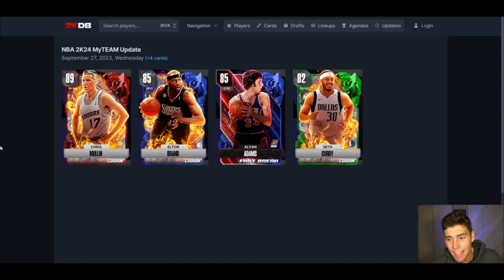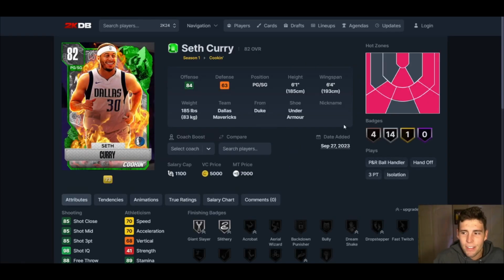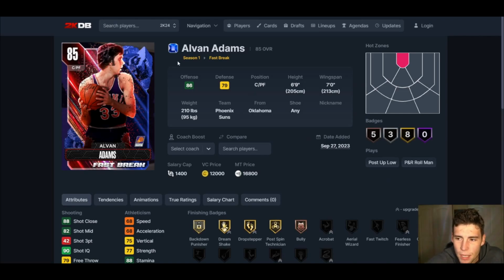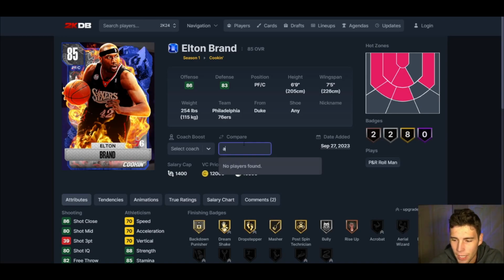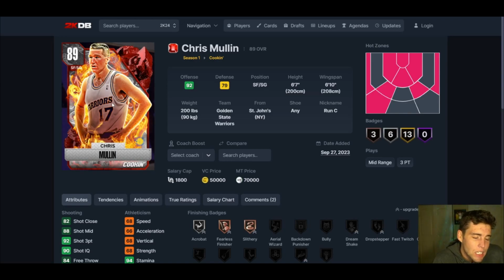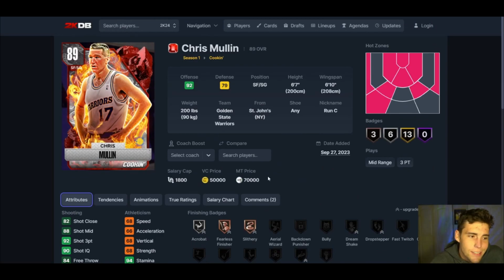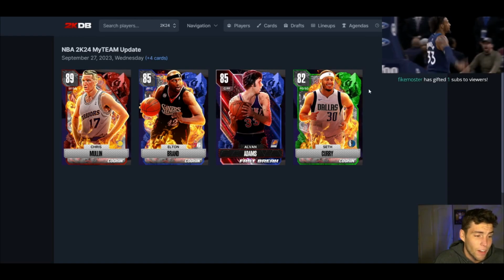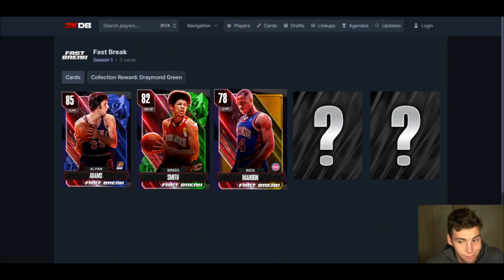NEW COOKIN CARDS IN NBA 2K24 MyTEAM! WHICH PLAYERS ARE WORTH BUYING?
NBA 2K24 MyTeam released a new cookin collection in NBA 2K24 MyTeam. These cookin cards include ruby Chris Mullin, sapphire Elton Brand and emerald Seth Curry. Free sapphire Alvan Adams was also released as part of the fast break set. If you complete the cookin collection, you earn diamond Steph Curry. New fast break cards were also released. These fast break cards will be dropped daily and are free to grind for through the agendas. For completing the fast break group earn amethyst Clyde Drexler. For completing the fast break collection, earn amethyst Draymond Green. I hope this helps your no money spent, budget and god squad.